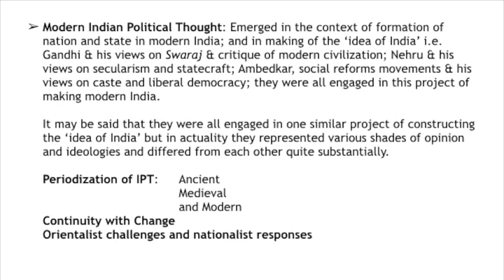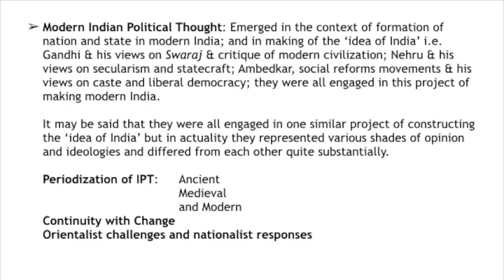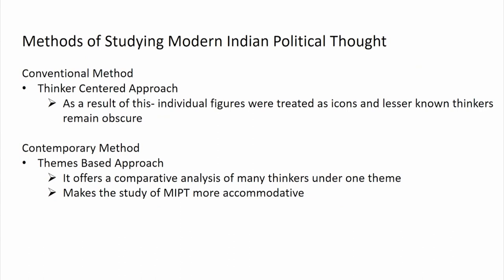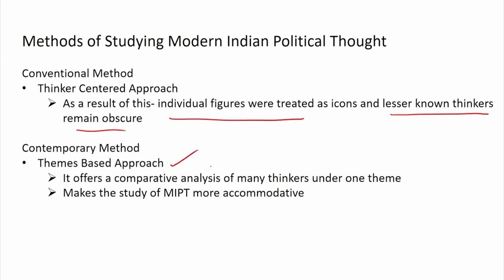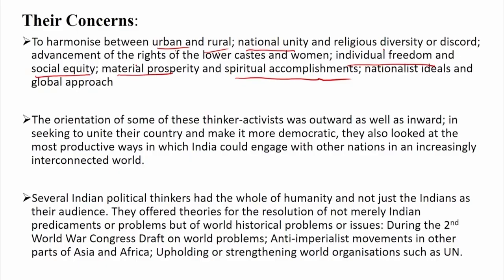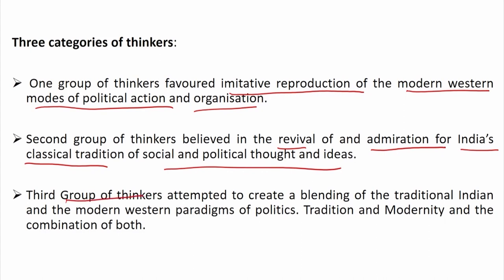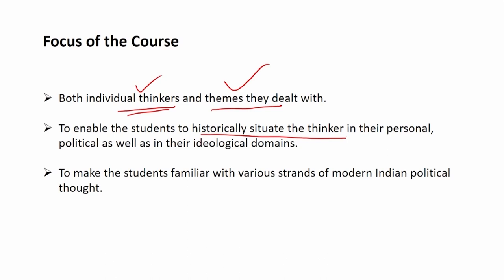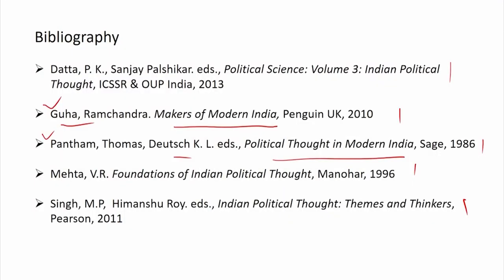Introduction to the course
Course Name : Introduction to Modern Indian Political Thought